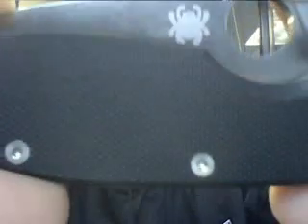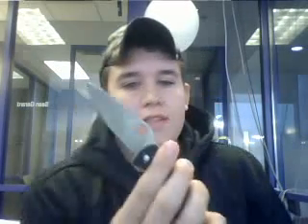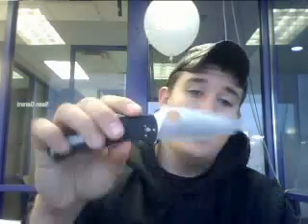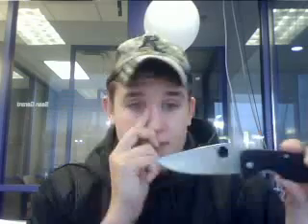gotknive's webcam recorded Video - December 13, 2009, 06:41 AM